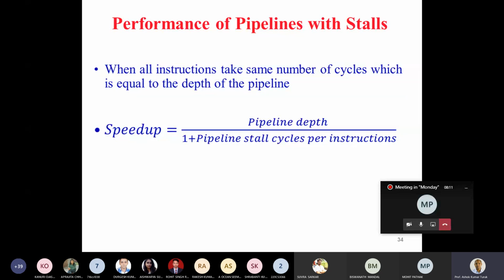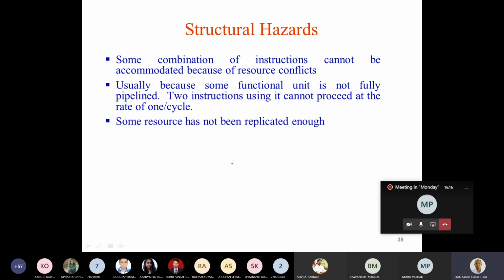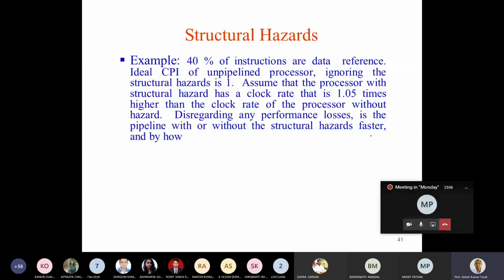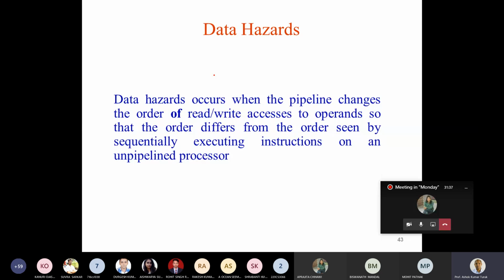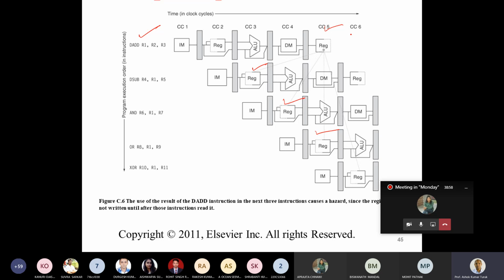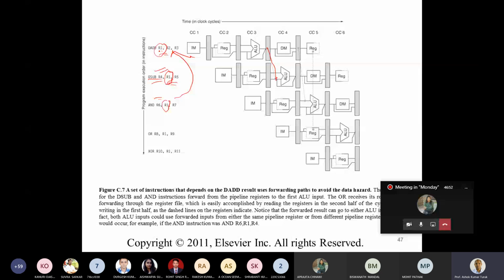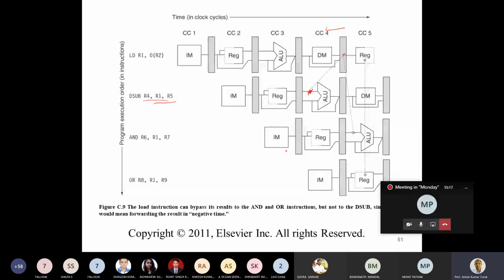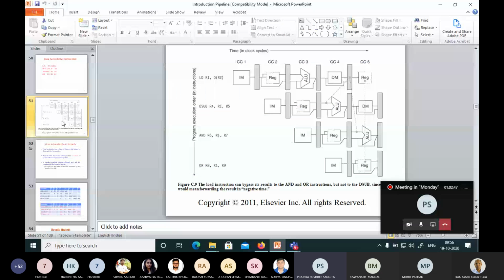19 10 2020